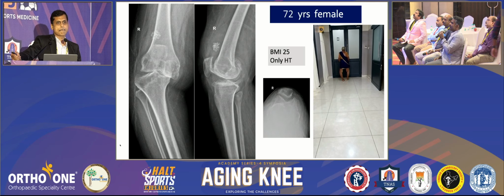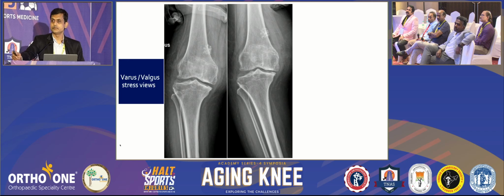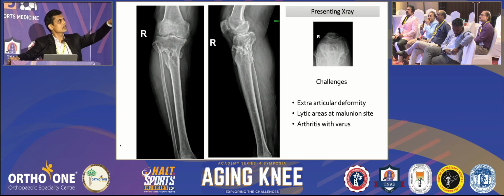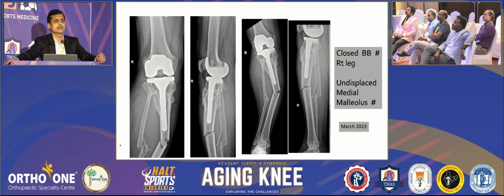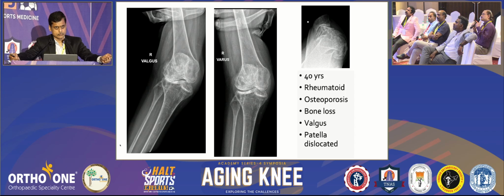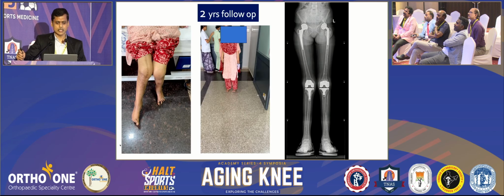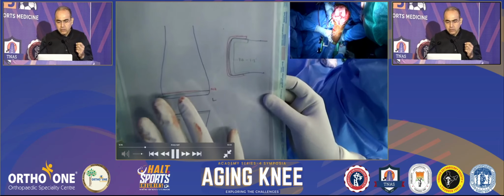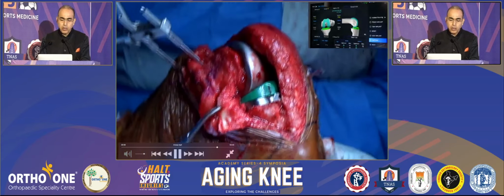ORTHO-ONE ACADEMY SERIES-4 SYMPOSIA-AGING KNEE- RECONSTRUCTION OF THE JOINT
PANEL DISCUSSION  A DIAGNOSTIC ALGORITHM FOR PATIENTS WITH PAINFUL TOTAL KNEE REPLACEMENT